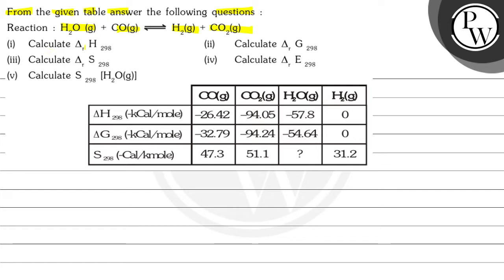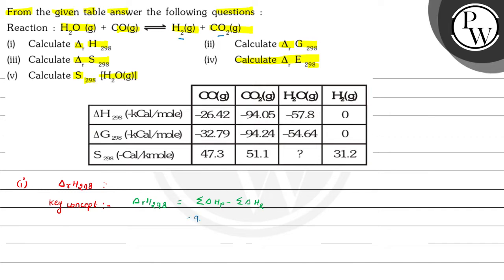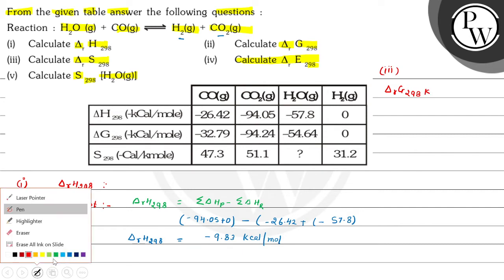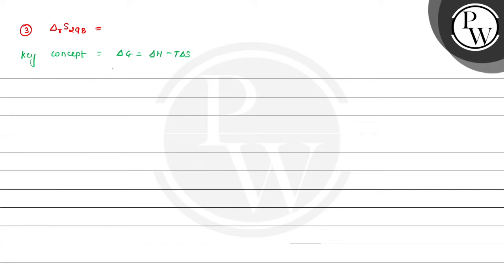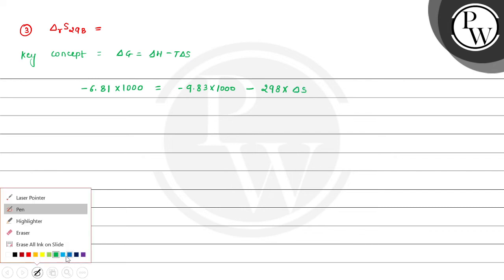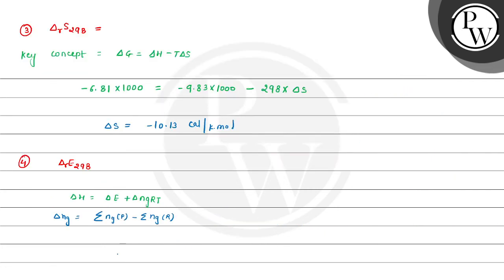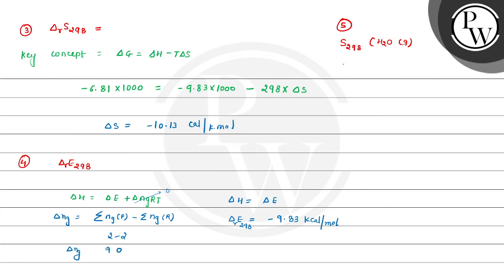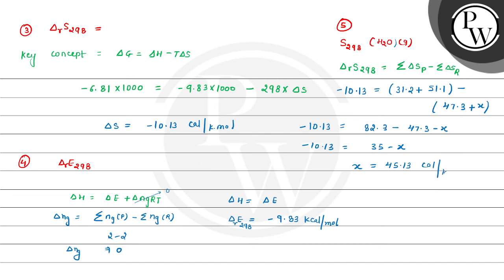From the given table answer the following questions: Reaction : \( \mathrm{H}_{2} \mathrm{O}(\ma...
From the given table answer the following questions:
Reaction : \( \mathrm{H}_{2} \mathrm{O}(\mathrm{g})+\mathrm{CO}(\mathrm{g}) \rightleftharpoons \mathrm{H}_{2}(\mathrm{~g})+\mathrm{CO}_{2}(\mathrm{~g}) \)
\( \mathrm{P} \)
(i) Calculate \( \Delta_{\mathrm{r}} \mathrm{H}_{298} \)
(ii) Calculate \( \Delta_{r} G_{298} \)
W.
(iii) Calculate \( \Delta_{\mathrm{r}} \mathrm{S}_{298} \)
(iv) Calculate \( \Delta_{r} E_{298} \)
(v) Calculate \( \mathrm{S}_{298}\left[\mathrm{H}_{2} \mathrm{O}(\mathrm{g})\right] \)
\begin{tabular}{|l|c|c|c|c|}
\cline { 2 - 5 } \multicolumn{1}{c|}{} & \( \mathrm{OO}(\mathrm{g}) \) & \( \mathrm{OO}_{2}(\mathrm{~g}) \) & \( \mathrm{H}_{2} \mathrm{O}(\mathrm{g}) \) & \( \mathrm{H}_{2}(\mathrm{~g}) \) \\
\hline\( \Delta \mathrm{H}_{288}(-\mathrm{kCal} / \mathrm{mole}) \) & \( -26.42 \) & \( -94.05 \) & \( -57.8 \) & \( \mathrm{O} \) \\
\hline\( \Delta \mathrm{G}_{298}(-\mathrm{kCal} / \mathrm{mole}) \) & \( -32.79 \) & \( -94.24 \) & \( -54.64 \) & \( \mathrm{O} \) \\
\hline \( \mathrm{S}_{288}(-\mathrm{Cal} / \mathrm{kmole}) \) & \( 47.3 \) & \( 51.1 \) & \( ? \) & \( 31.2 \) \\
\hline
\end{tabular}